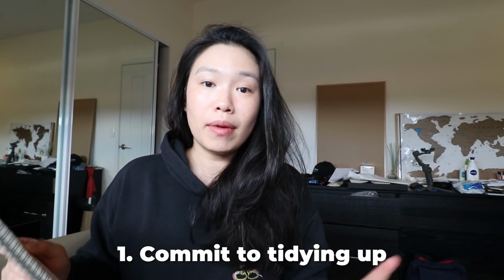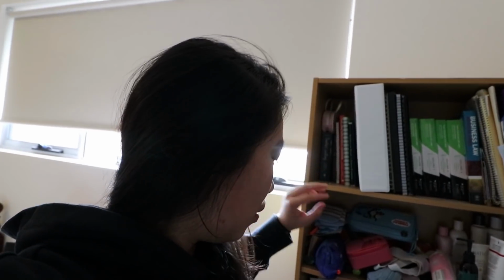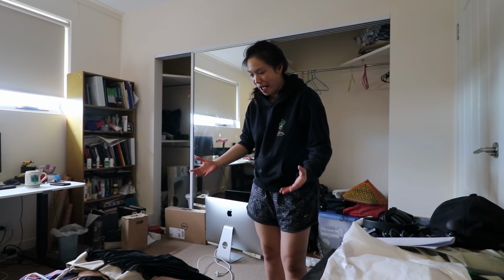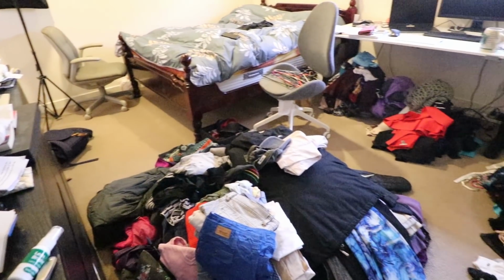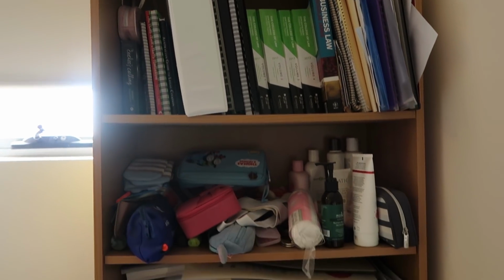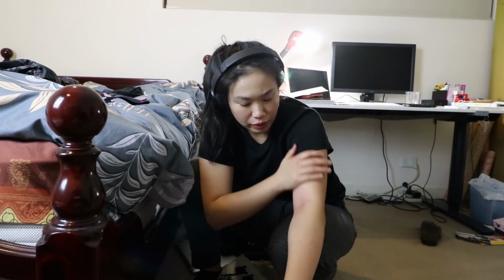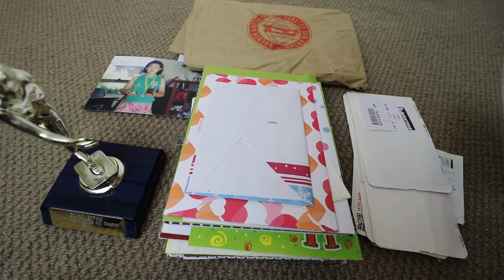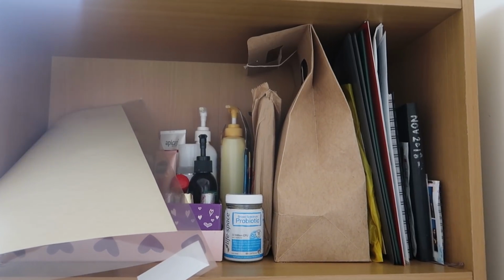I TRIED EXTREME DECLUTTERING USING MARIE KONDO’s KONMARI METHOD (BEFORE & AFTER – Clean With Me)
► ...and TIK TOK: @itsjanicefung

Standing Desk

I first came across Marie Kondo when a friend of mine told me about her book “The Life-Changing Magic of Tidying Up”. I never thought to read it because well, at the time it just didn’t seem that interesting to me. Fast forward a few years, I came across Marie Kondo’s Netflix show “Tidying up with Marie Kondo”, watched it, and since have been meaning to apply her KonMarie method of cleaning on decluttering and tidying my room.

I honestly never thought that cleaning my room and clearing it of extreme clutter would change my life, but boy am I wrong. I was overly optimistic and thought I’d be able to get through cleaning and decluttering my bedroom in a day; but it ended taking a few days actually. I cleared and cleaned and tidied everything from clothes, to books, to papers, to komono (small items & things) and finally, sentimental items.

The sentimental items really were the hardest - i am a... very sentimental person and i attach a lot of my memories to physical items. I moved a lot as a kid, moved cities a lot, and inevitably changed schools a lot too, so over the years, i have ended up keeping a lot of things - from cards i get from friends, notes i used to pass in school, to tickets to theme parks, or airplane tickets from trips i really enjoyed. i have hoarding tendencies to be honest and it was hard to get rid of some of the sentimental stuff but trying to minimize my possessions to just those that spark joy was actually quite freeing - like a weight lifted off.

So, clean with me, declutter with me and i hope you enjoyed this video.

If you liked it, do let me know! and if you have any video requests, let me know too!

Marie Kondo's 6 Basic Rules of Tidying and Decluttering:

1. Commit yourself to tidying up
2. Know why you're doing it
3. Finish discarding first
4. Tidy things by category, not by location
5. Follow the order of: Clothes, Books, Paper, Komono (small items & things) and Sentimental items
6. Ask yourself - does it spark joy?

I TRIED and TESTED 5 VIRAL TIK TOK FOOD & COOKING HACKS TO SEE IF THEY WORK!

EXTREME DECLUTTER (MINIMALISM DECLUTTERING) USING MARIE KONDO’s KONMARI METHOD (BEFORE & AFTER – Clean With Me 2020)